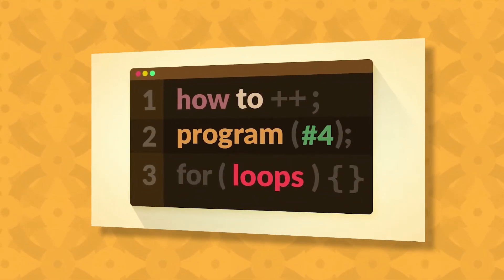Is Brackeys Unity C# Tutorial good for beginners? (How To Program in C#)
Brackeys has made a lot of Unity Tutorials. This is a review of the last series of tutorials created on the Brackeys channel, which is called “How to Program in C#” and it’s meant as a primer on the language before you hop into game development with Unity. I think this is an excellent idea, and it’s exactly what I did back when I was first learning how to make games myself, over a decade ago.

Trying to learn about C# at the same time as you’re trying to learn about Unity can be really overwhelming, so it’s a good idea to do it one by one. But I can tell you now that while it does a good job of explaining things, this tutorial is missing a lot of stuff that anyone learning C#, in particular those who want to make games with Unity, should at least be exposed to.

0:00 Introduction
1:15 Basics
1:50 Variables
3:07 Conditionals
3:30 Loops
4:10 Arrays
4:33 Methods
5:07 Classes
5:52 Conclusion & Recommendations
8:26 Like Begging